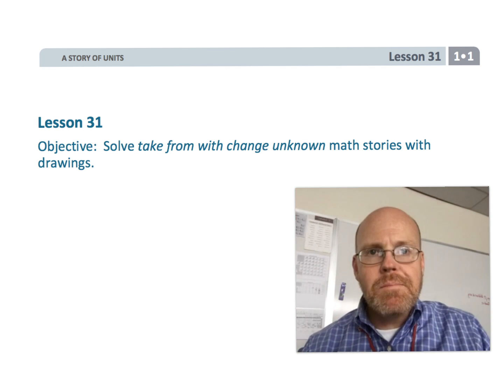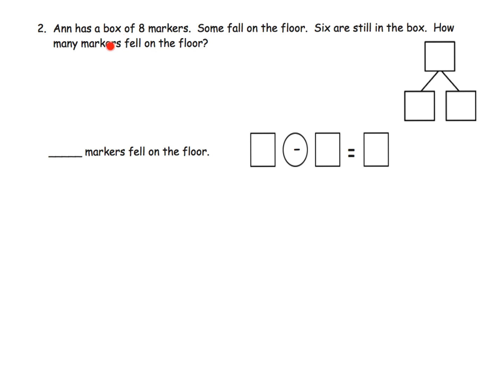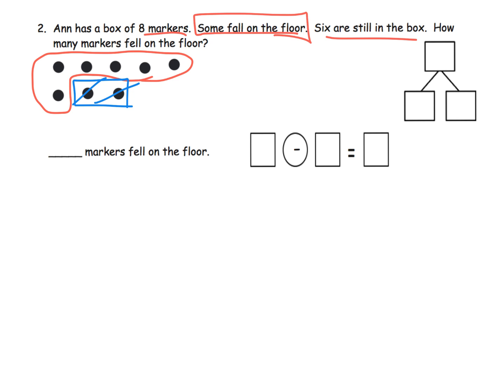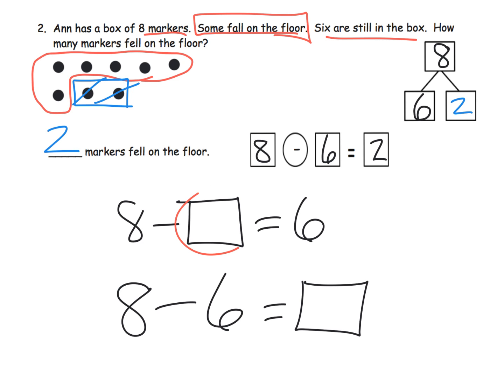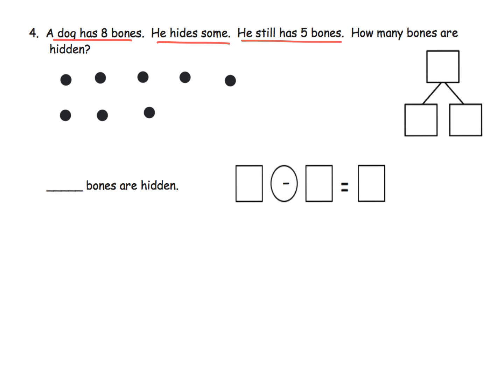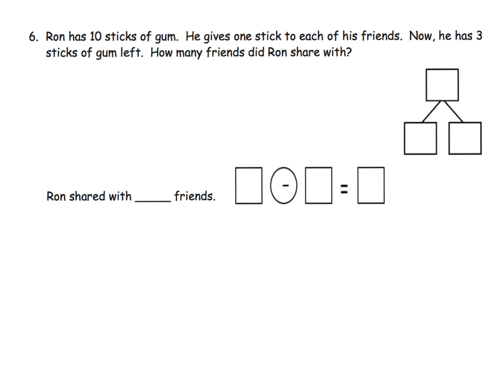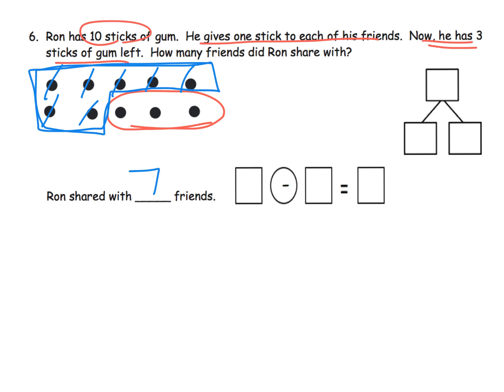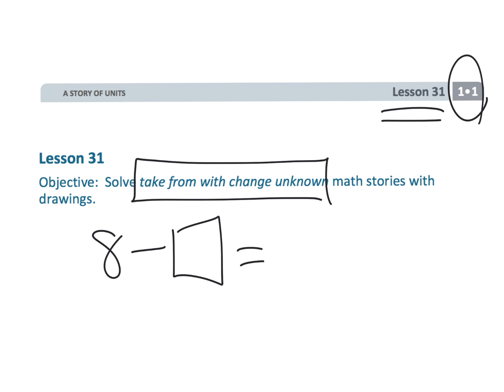Eureka Math Grade 1 Module 1 Lesson 31